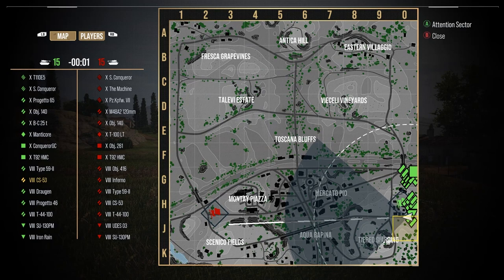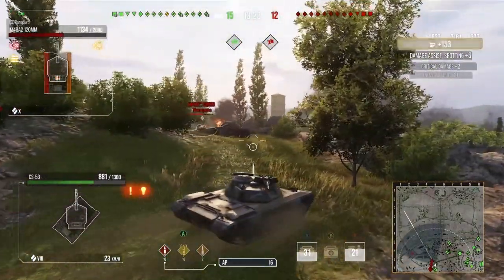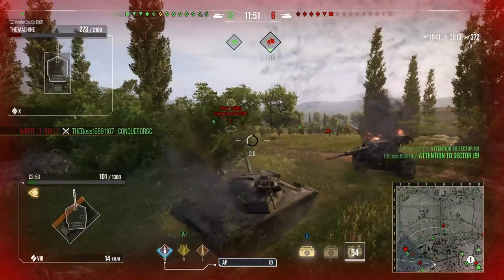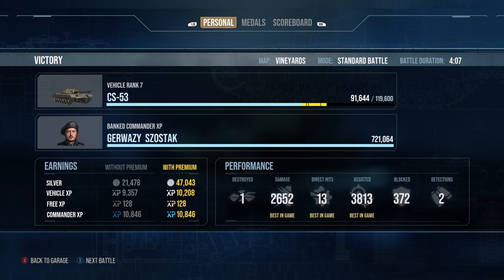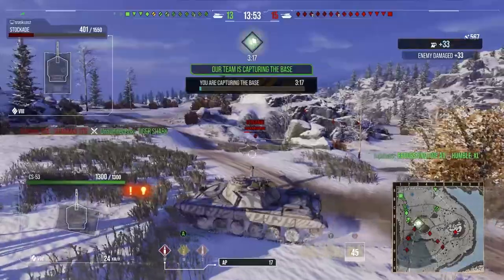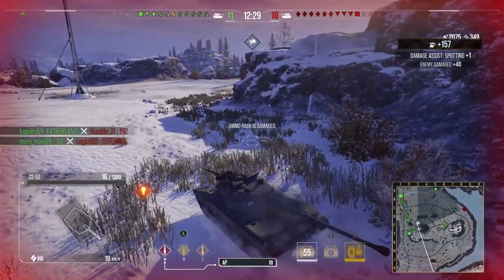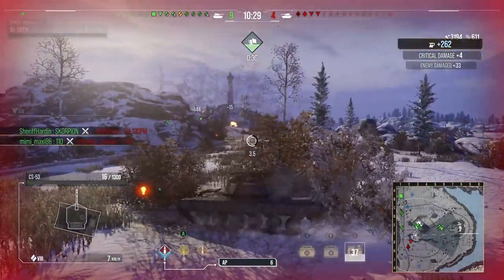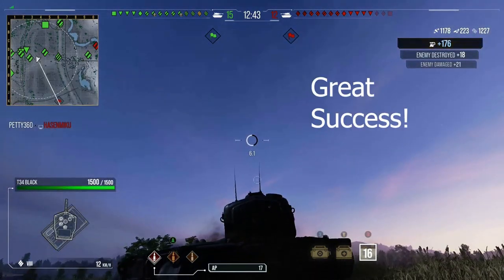CS-53 Awesome DPM! ll Wot Console - World of Tanks Console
World of Tanks Console Gameplay of the new Polish Medium Tank The CS-53 in Wot Console. Its a Damn good tank and a hell of a lot fo fun like the rest of the line!